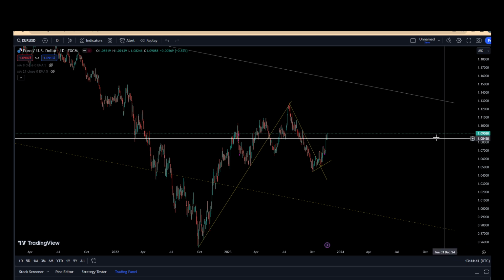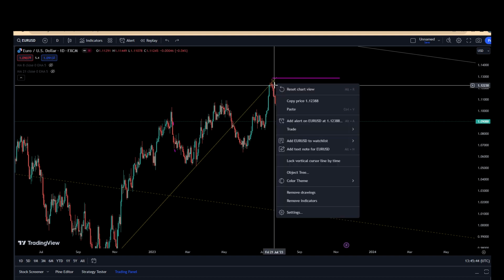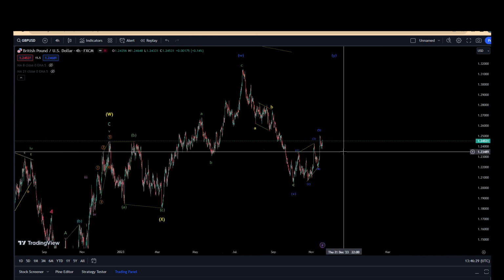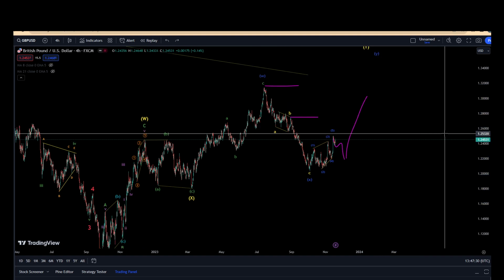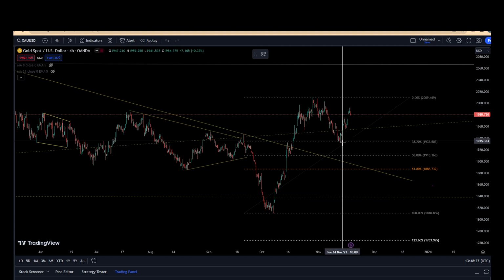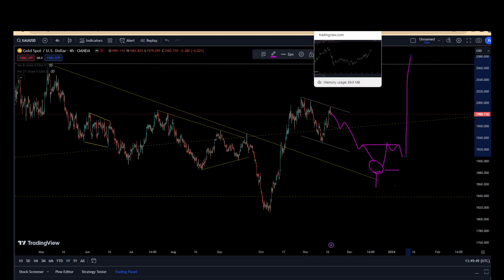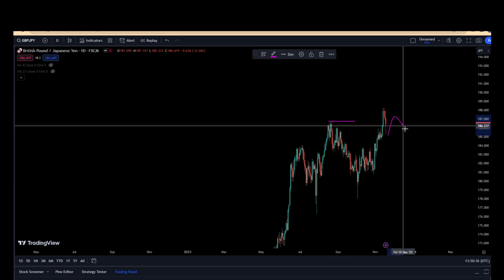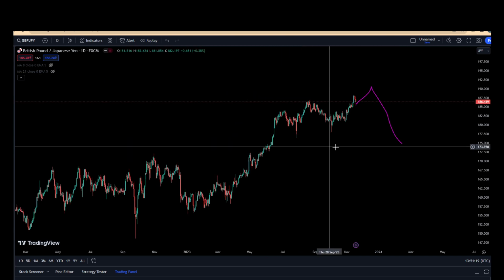Weekly Elliot Wave Analysis: GBPUSD, EURUSD, GBPJPY AND XAUUSD